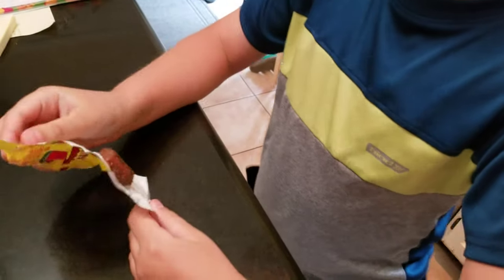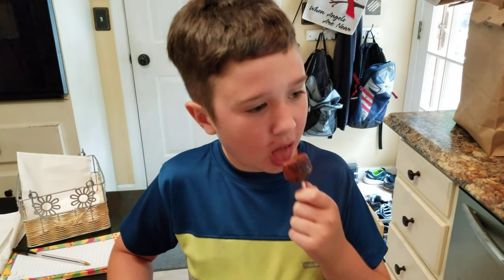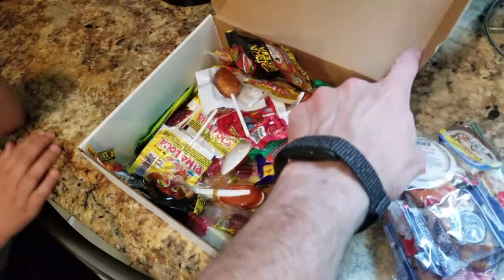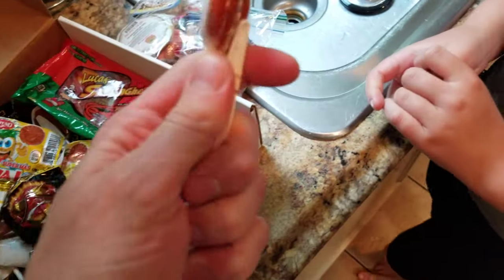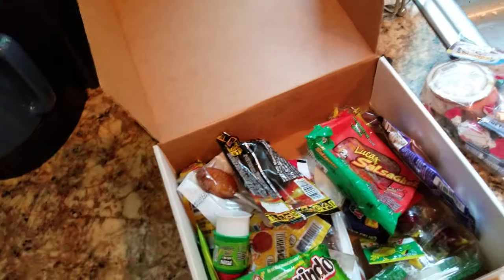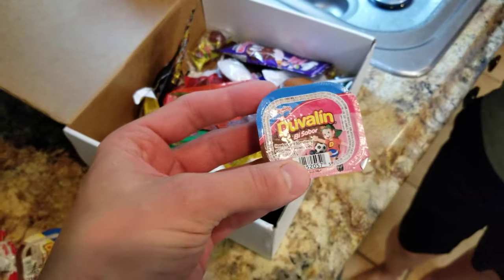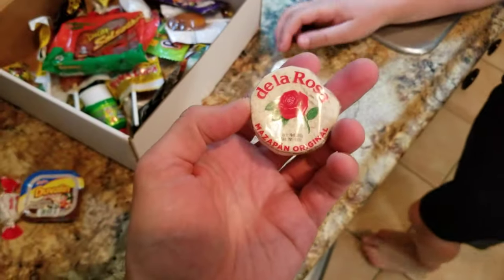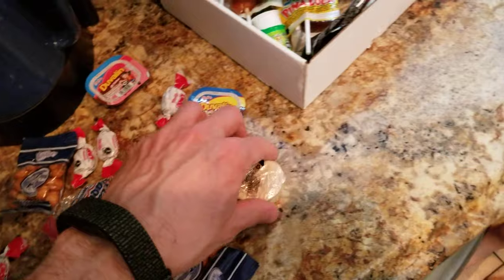1,308 - Trying Mexican Candy (Ay Carumba!)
For Father's Day, I got a box of Mexican Candy to try. There was a lot of spice and tamarind! Some of the candies I believe are an acquired taste, but they must be popular in Mexico. I let Gavin try some of the candy. ...